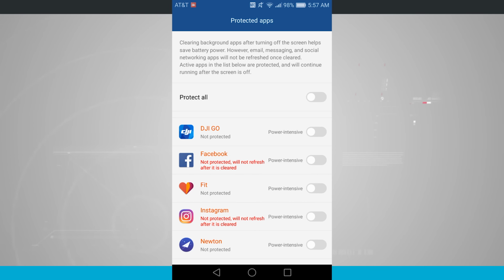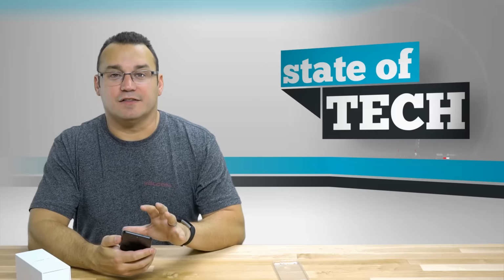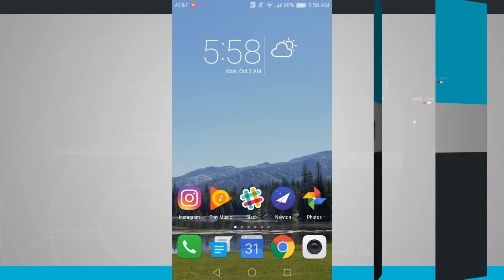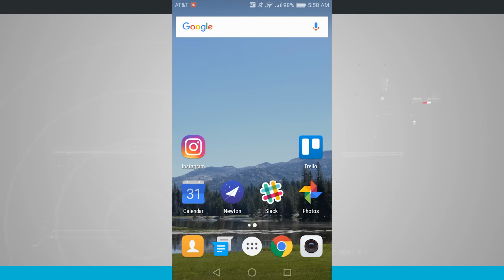Huawei Honor 8 Review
The best smartphone on the market for the money is the Huawei Honor 8. It had dual cameras before the iPhone 7 Plus, and costs half the price.

Huawei Honor 8 (Amazon)